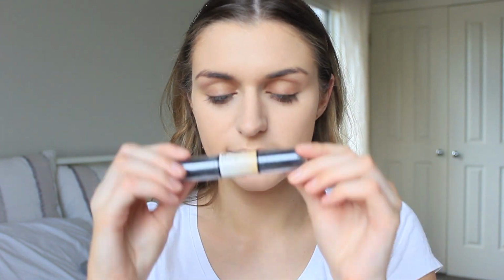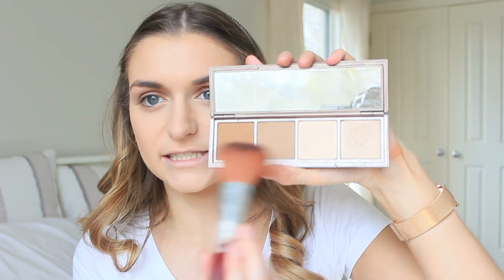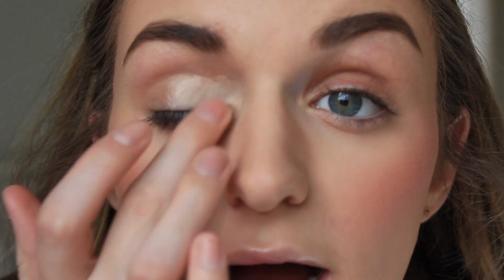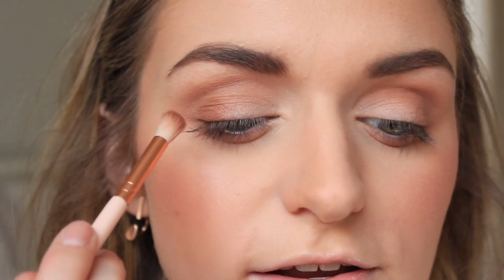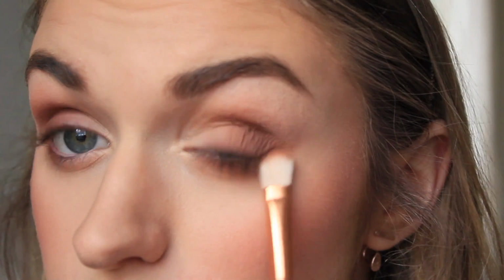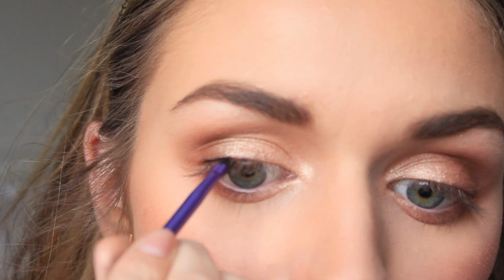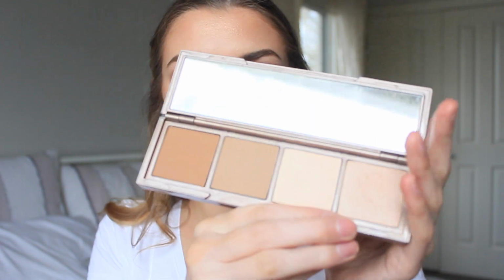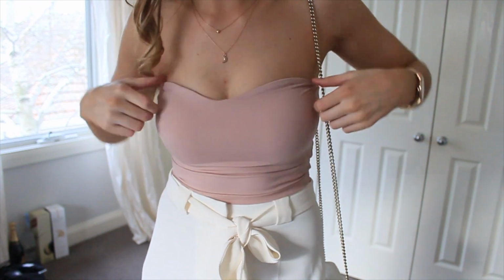Rose Gold Deep Set Eyes GRWM Tutorial| itsmizmadz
Hey friends, long time no see! So I filmed this way back in like Sep/Oct 2017 (when it was just recently spring time) and it's taking me soo long to edit because my editing program/laptop keeps crashing (driving me insane sjafkjhdfs!**) Anyway I hope you enjoy this video, just a little chilled run through of how I did my makeup this night - which is also specific for the kind of eyes that I have. I know there's not many videos out there for people with deep set eyes like my so I hope this helps! Just sharing my knowledge of things I've figured that work better over the years :) xx